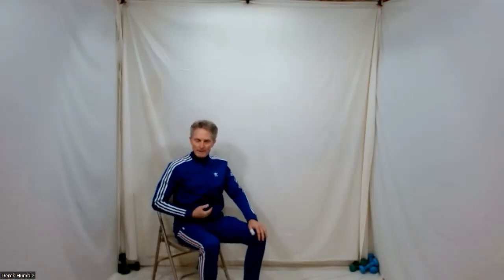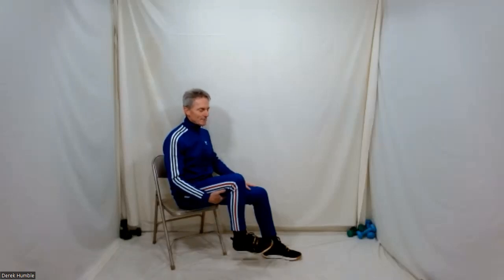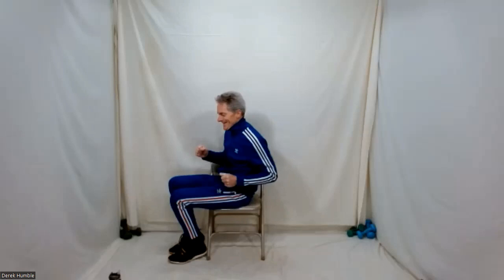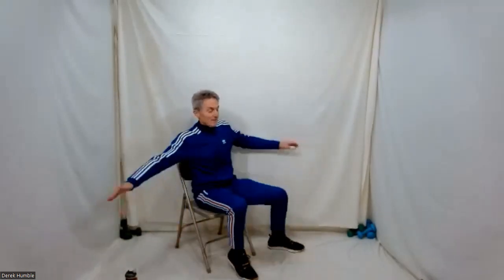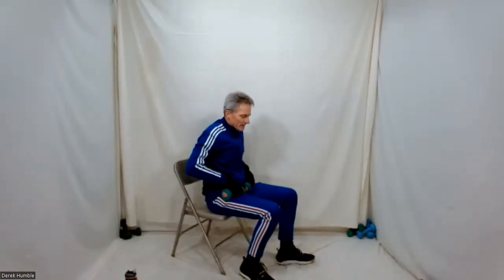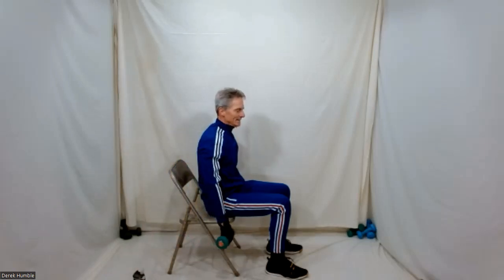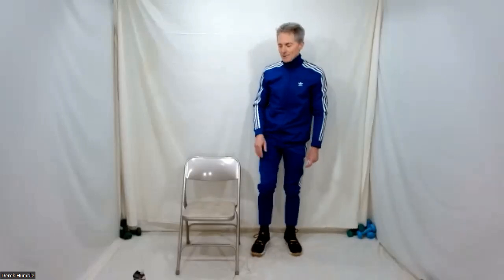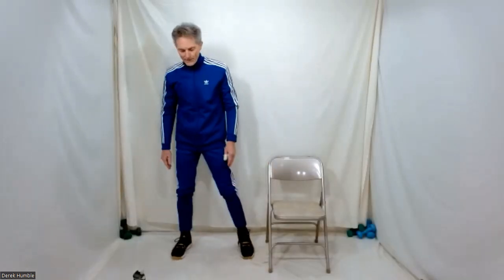Feeling Great Being You 2023 02 23 General Exercise with Derek Humble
Changing your posture, breathing and rhythm can all change your brains' hormone output. This reduces stress, depression and anxiety which leads to Feeling Good. Who doesn't want that??

This general exercise class starts seated for warm up, cardio, cool down,   weights and seated strength and changes to standing for balance and stretching. It is geared for all levels – options are offered. Class is approximately 55 minutes offered in mostly sitting with some standing positions; focused on improving your balance, posture, flexibility, muscle strength, and endurance!

If you haven't exercised for 48 hours, It's Time Again!